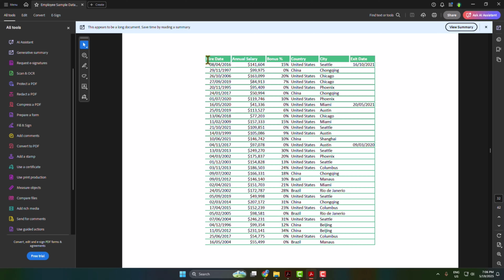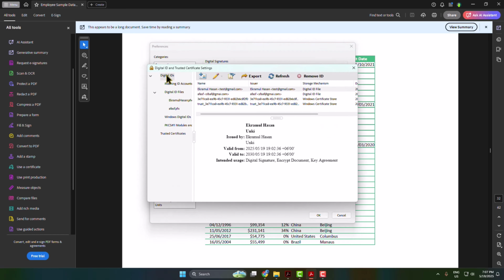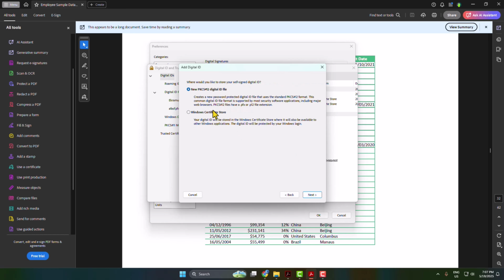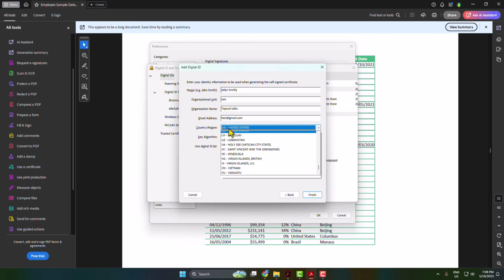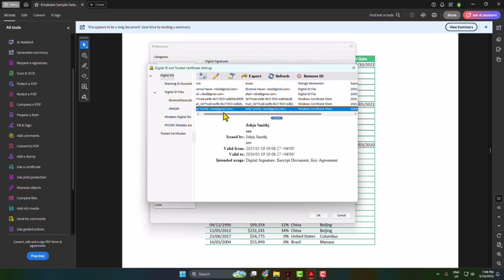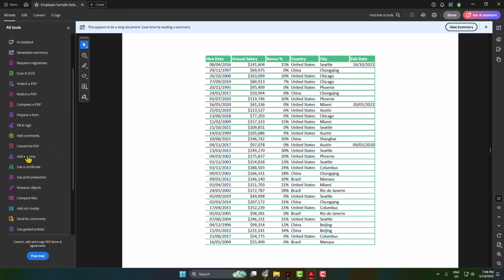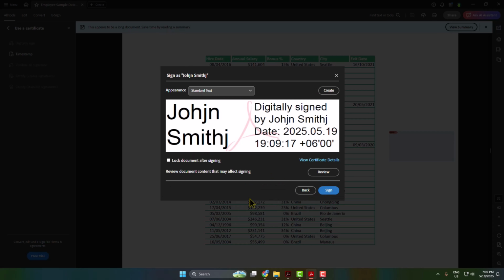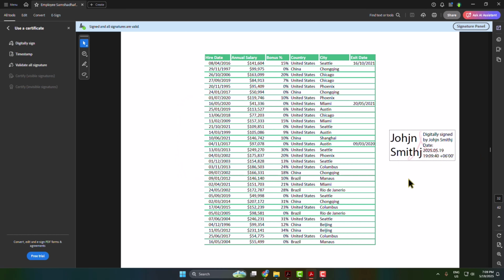How to Create digital sign in Adobe Reader | Add signature in PDF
Not sure how to digitally sign a PDF in Adobe Acrobat using a document signing certificate? We've got you covered in this step-by-step guide.